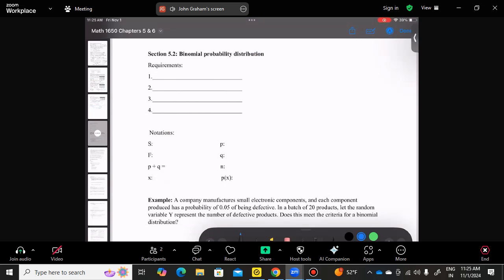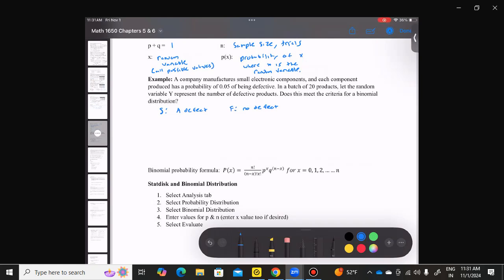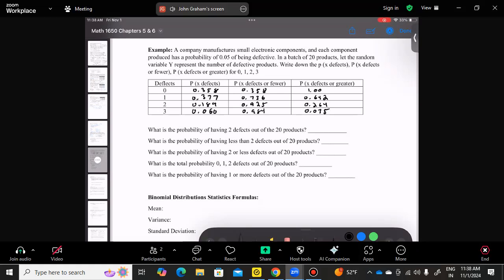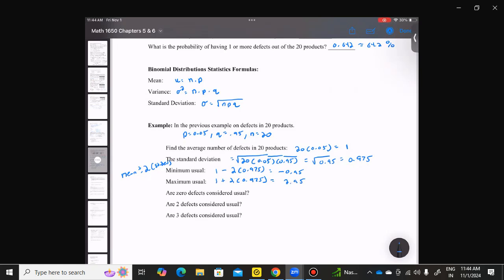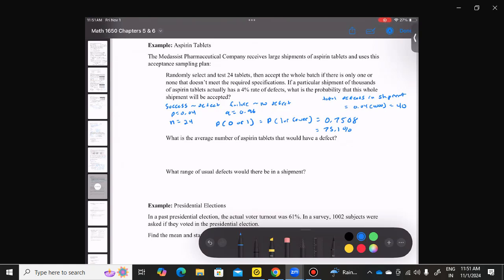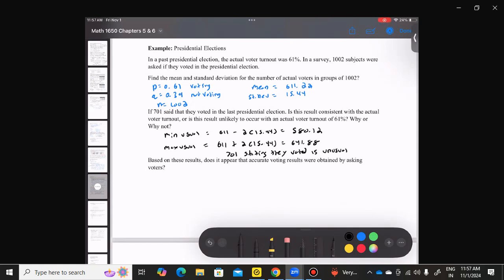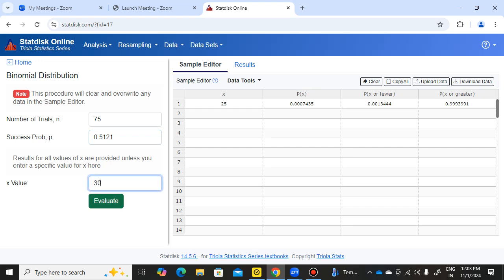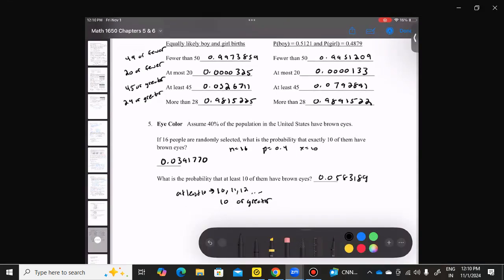Math 1650 Section 5.2 Binomial Distribution